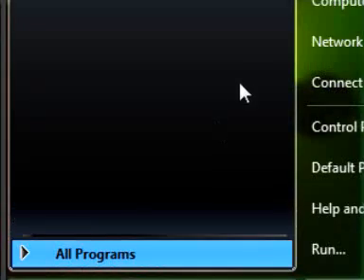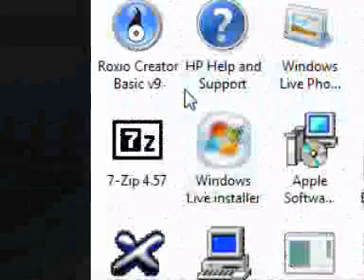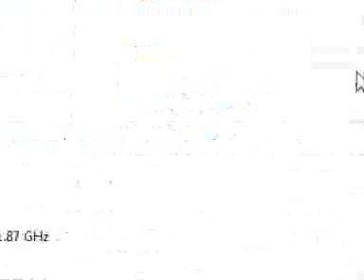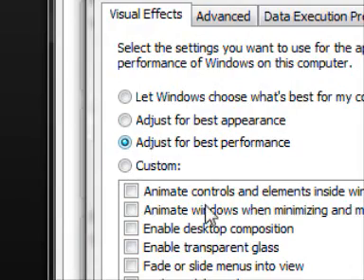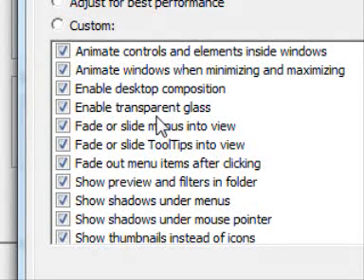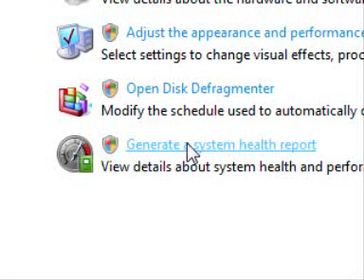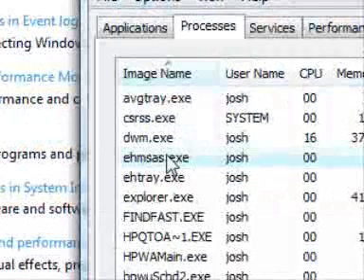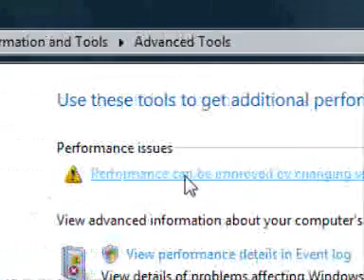How To Make Vista Faster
this is video showing you how to speed
up your pc buy following a few easy steps...